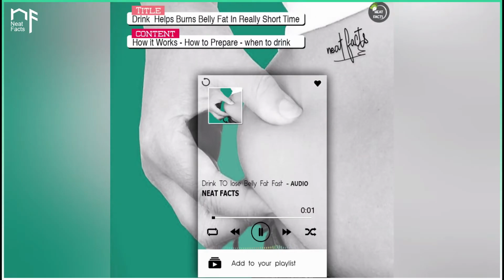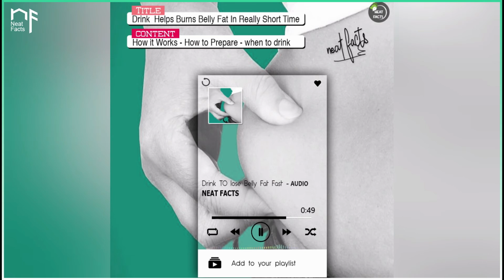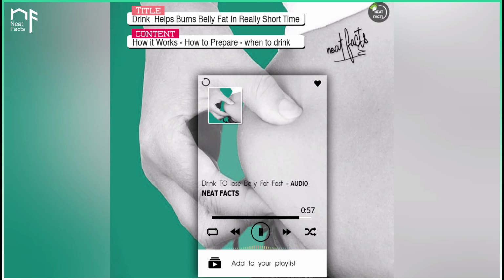Best way to lose belly fat in 7 days | lose weight fast | No Strict Diet No Workout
this before bed drink with the three amazing ingredients helps you get flat belly , helps you burn belly fat and lose weight quick